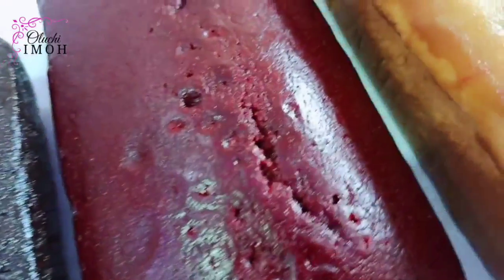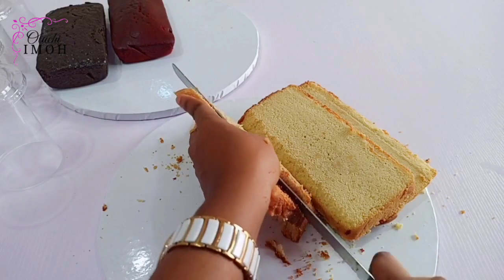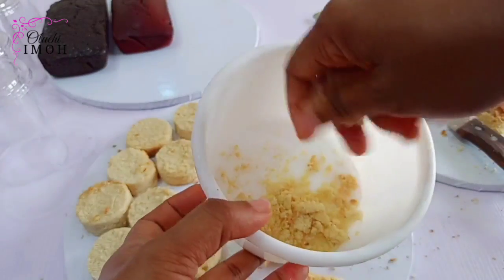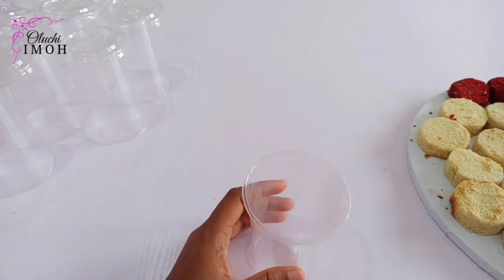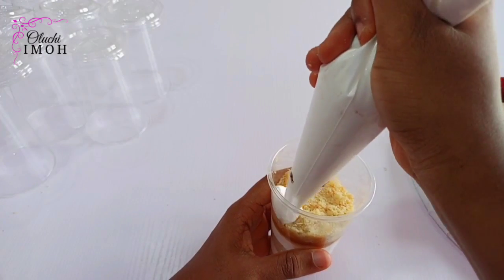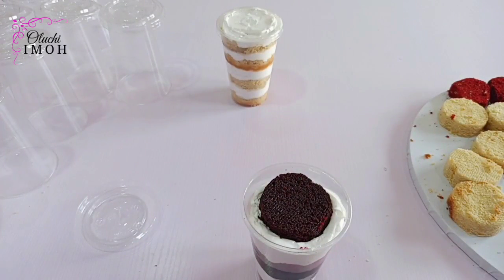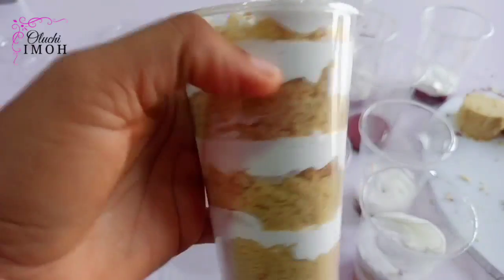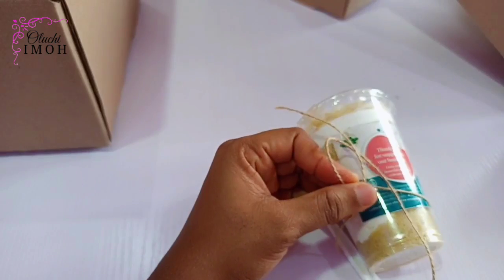How to make easy CAKE PARFAIT or Cake in a jar/cup.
Cake parfait or Cake in a jar are easy go-to treats that you can make for your customers as a baker. Here in Nigeria, it's one of our quick treats.

Cake parfaits are very easy to make as well and as long as you are Creative and have access to the right resources, you can't go wrong with this.

In today's video, I share and show you how to make Cake parfait, cake in a cup or cake jar as you may know it.

Please
Drop me a kind comment

 Now unto him that is able to do exceeding abundantly above all that we ask or think, according to the power that worketh in us
Ephesians 3:20
Stay Happy
Stay Safe
Stay Blessed

Cheers! ❤️

Music Credit
Infraction